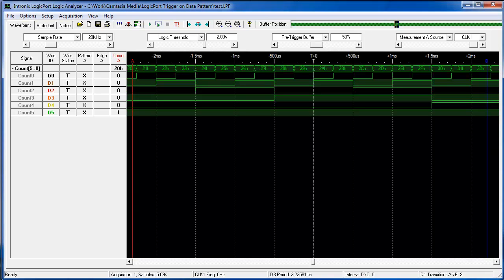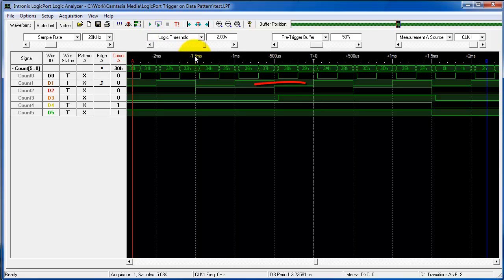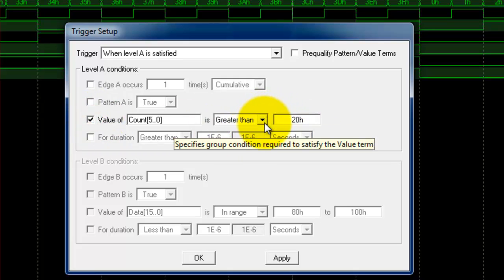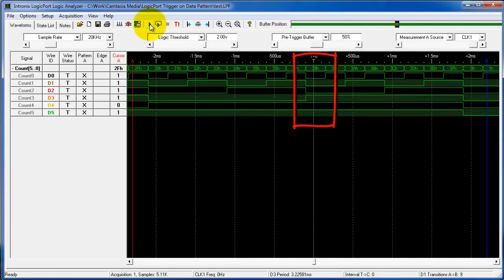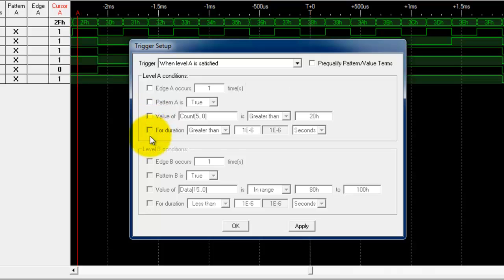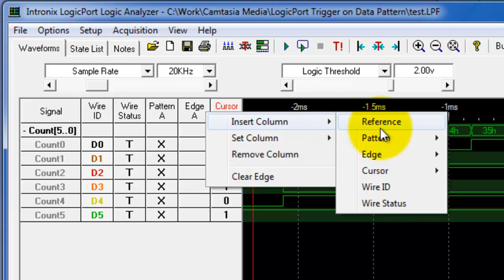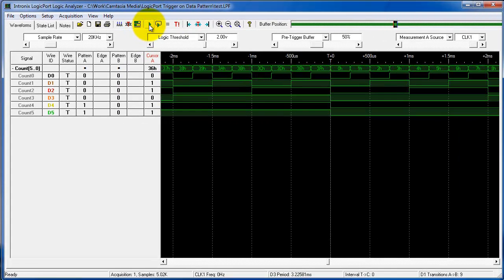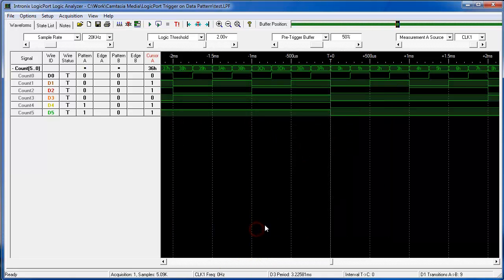LogicPort Complex Triggering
Complex triggering for digital waveforms demonstrated for the Intronix LogicPort USB data anaylzer